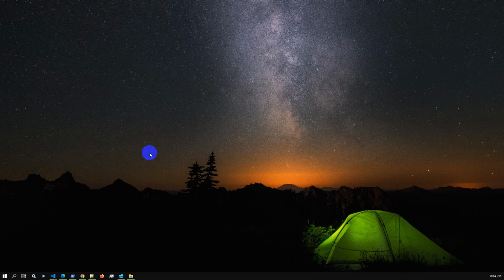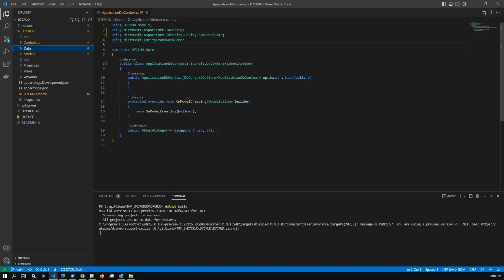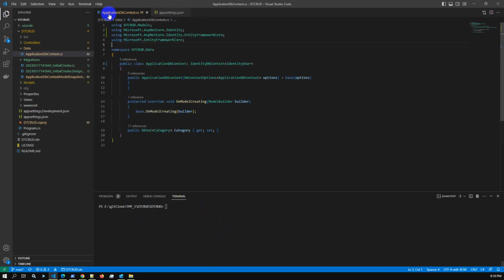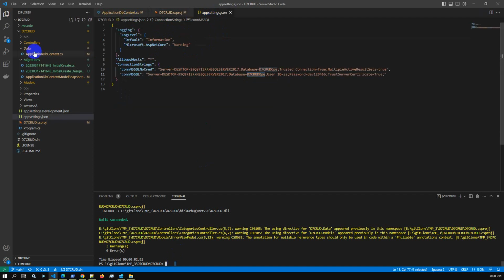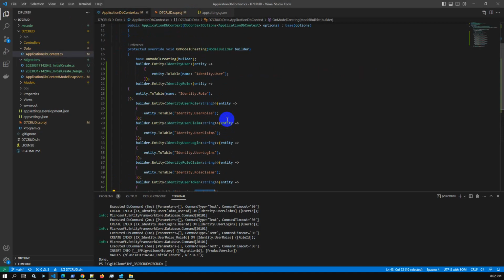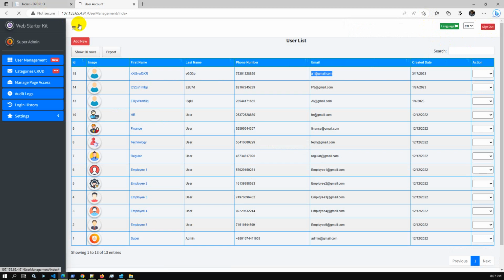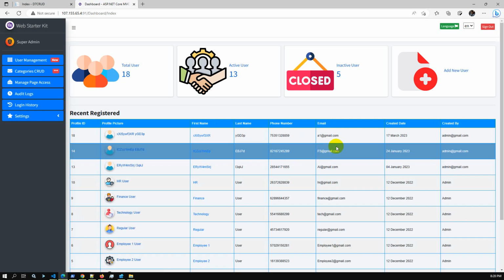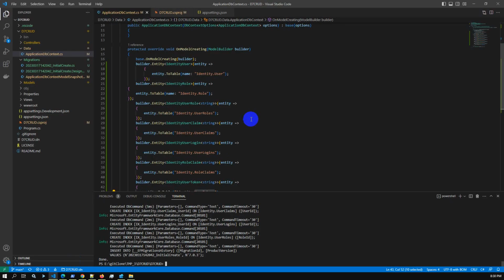How to change ASP.NET Core Identity Table Name in ASP.NET Core | MSSQL | Entity Framework Core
ASP.NET Core MVC Web Starter Kit | Dashboard Template | User Management| CRUD | AdminLTE | EF Core | MSSQL | MYSQL | PostgreSQL